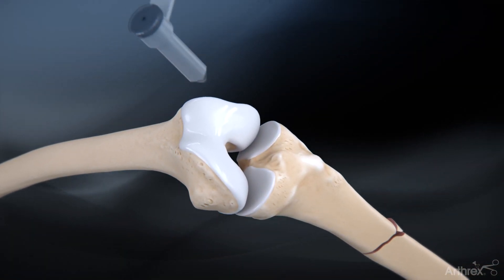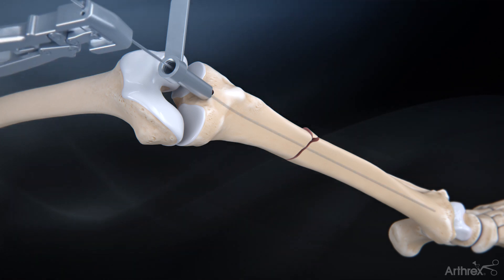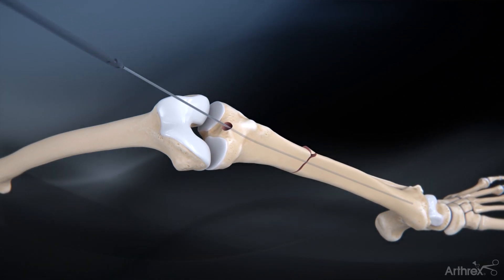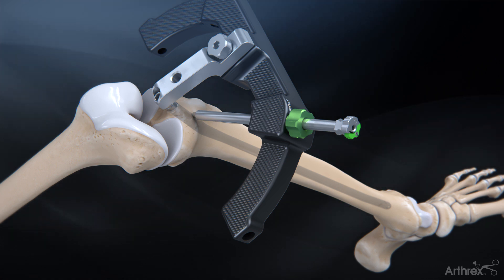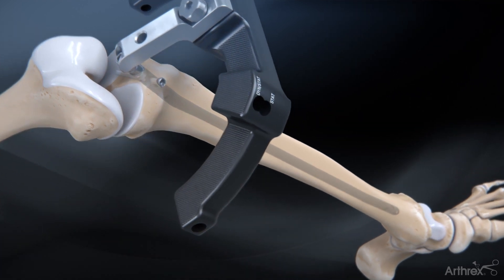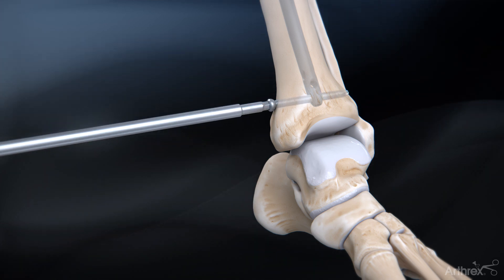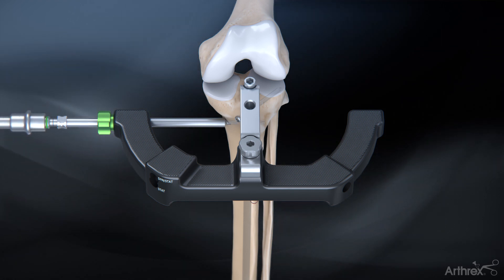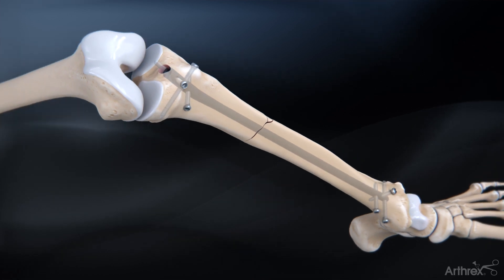Tibial Nail System—Standard Surgical Technique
The Arthrex Tibial Nail System features the most distal cluster of screws with a locking option on the market and a simple, intuitive surgical technique that allows for intraoperative compression. Check it out in today's